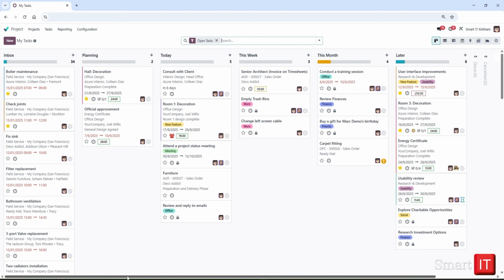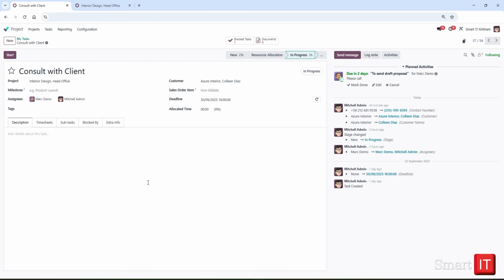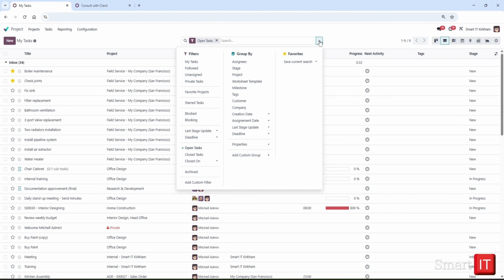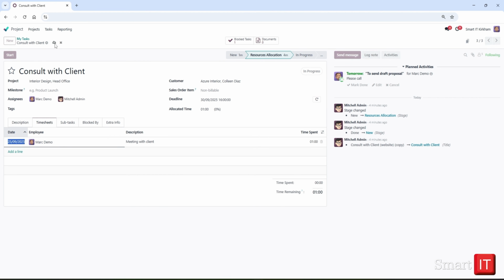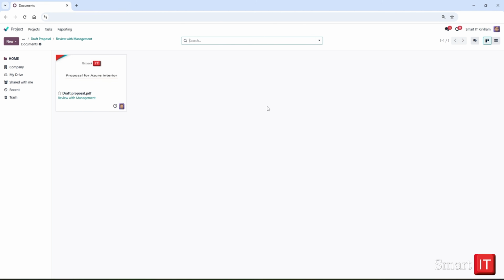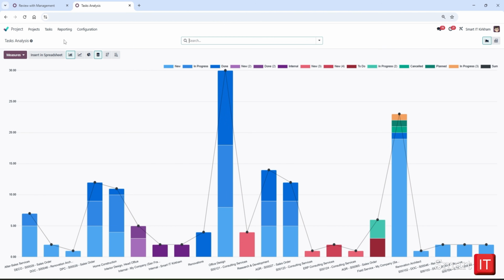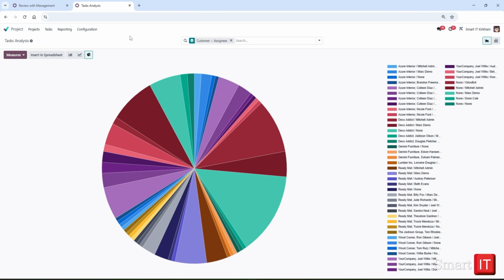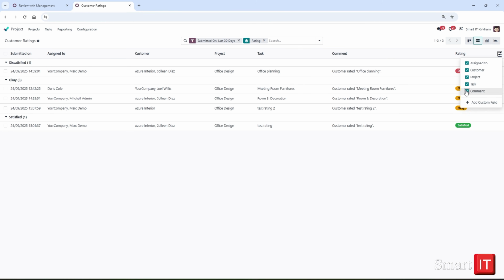Lesson 12: My Tasks & Project Reporting | Odoo 18 Projects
In this final lesson, we explore the My Tasks menu, practical user workflows and the reporting tools available in Odoo Projects.

You’ll see how project managers and users can organise their own workload, communicate through tasks, record time, manage documents and analyse project performance using Odoo’s reporting views.

In this lesson:

Using the My Tasks menu
Understanding personal task stages
Organising tasks with filters and Group By options
Scheduling activities and adding internal notes
Recording Timesheets from tasks
Uploading and managing project documents
Working with subtasks and task communication
Understanding Project User and Administrator reporting access
Using Task Analysis reports
Analysing allocated, effective and remaining hours
Using Graph and Pivot reporting views
Reviewing Customer Ratings
Saving and exporting reporting views

By the end of this lesson, you’ll understand how different users interact with projects day to day and how Odoo’s reporting tools can be used to analyse tasks, time and customer feedback.